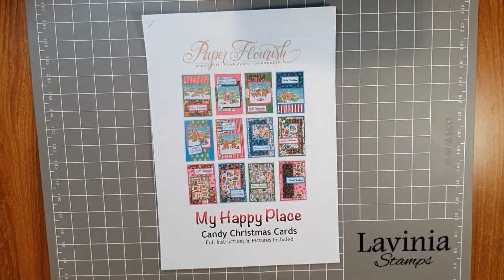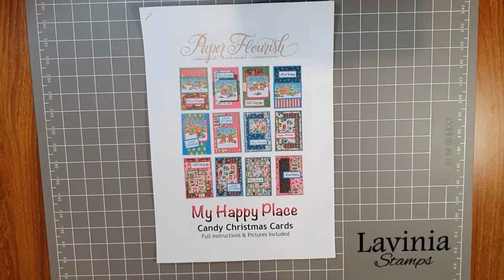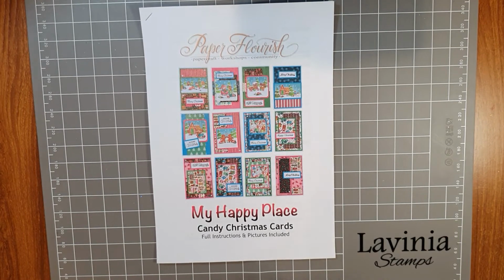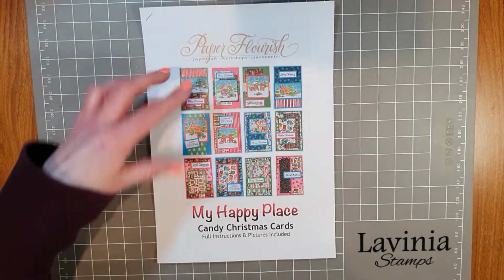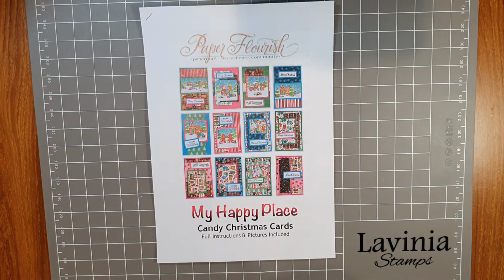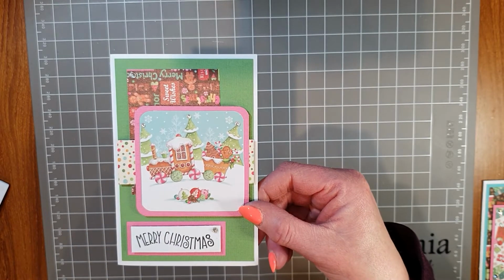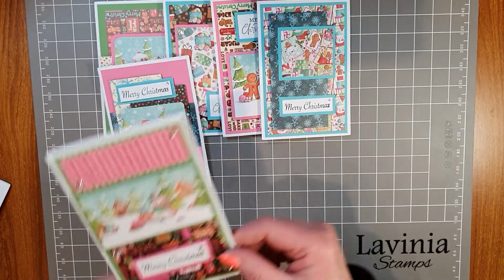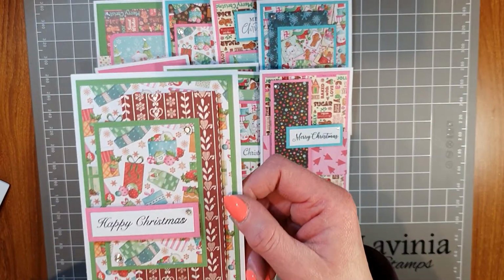New My Happy Place Kit - Candy Christmas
In this video Julie introduces a new My Happy Place Kit, Candy Christmas Cards.
This kit is available for purchase in store at Paper Flourish